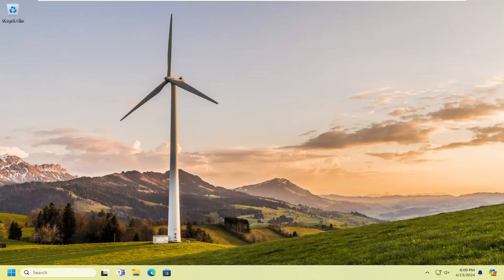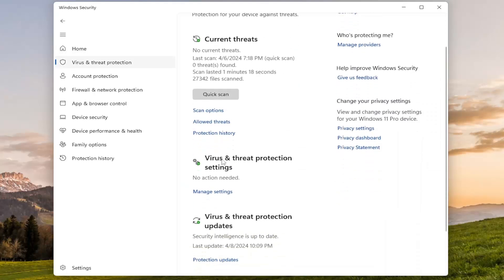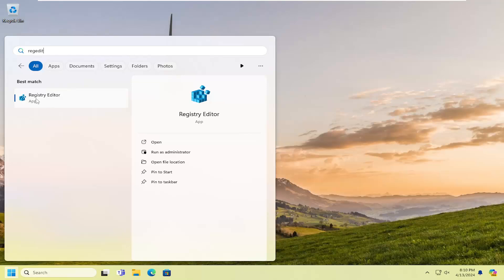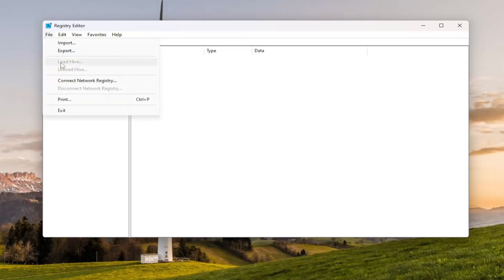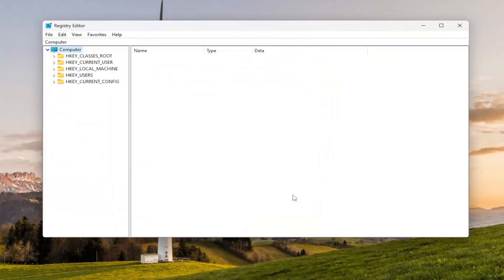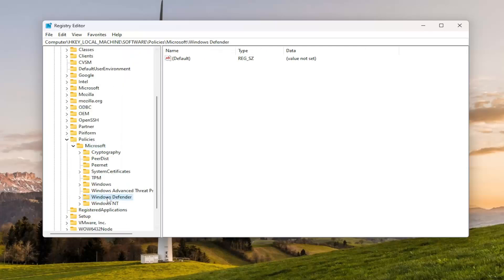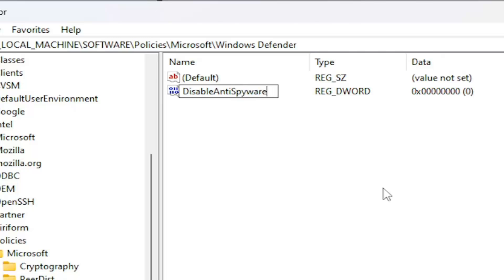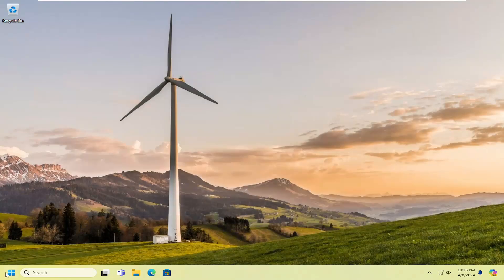How to Disable Microsoft Defender Antivirus in Windows 11 [Guide]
On Windows 10, Microsoft Defender Antivirus is the anti-malware solution that protects your computer and files from unwanted viruses, ransomware, spyware, and other malware and hackers. While it is considered one of the best computer antivirus software options, you may still find situations where you may want to disable it permanently.

For example, if you don't like the security app for personal reasons, if you have to change system settings conflicting with the antivirus, or if you have to set up a computer that won't connect to the network and security is not a concern. Or if you are a network administrator and must comply with the organization's policies on some specific computers.

Issues addressed in this tutorial:
how to disable microsoft defender antivirus service
how to disable microsoft defender antivirus in windows 10
how to disable microsoft defender antivirus in windows 11
how to disable microsoft defender antivirus network inspection service
how to disable microsoft defender antivirus using group policy
how to disable microsoft defender antivirus service windows 10
how to permanently disable microsoft defender antivirus on windows 10
how to permanently disable microsoft defender antivirus on windows 11
how to permanently disable microsoft defender antivirus service
disable microsoft defender antivirus service windows 10
how to disable windows defender and antivirus
turn off microsoft defender antivirus admx
how to disable microsoft antivirus windows 10
how to turn off microsoft defender antivirus windows 10

Windows Defender Antivirus is an antimalware feature on Windows 10 and it can protect your computer and the files on the device from viruses, spyware, ransomware and some other types of malware and hackers.

However, when you need to set up the computer without network, perform a task which may be blocked by Windows Defender Antivirus, or need to comply with the organization security policies, you will have to disable Windows Defender Antivirus.